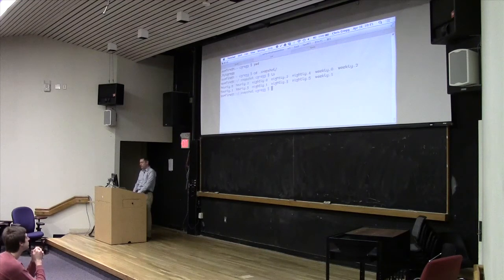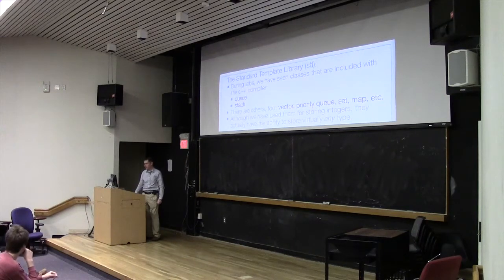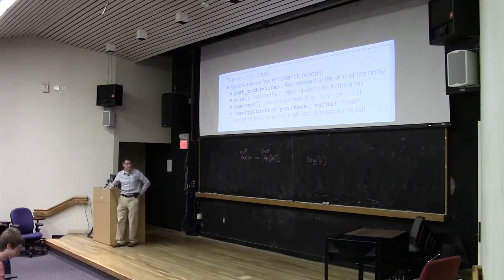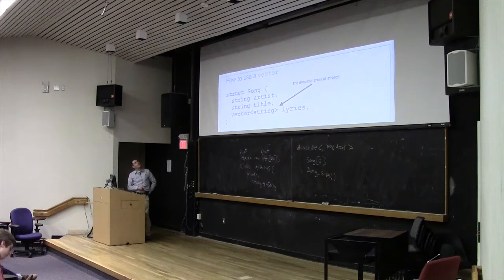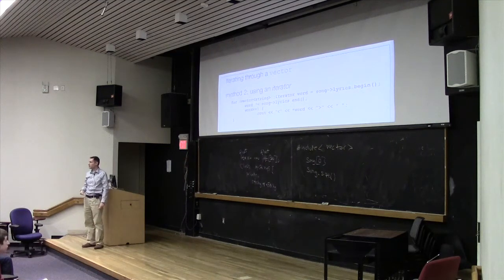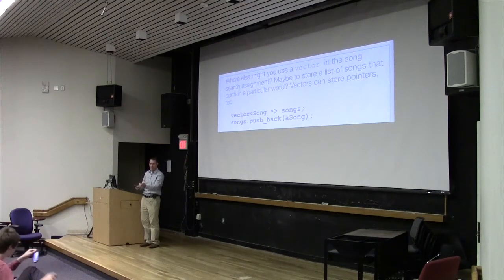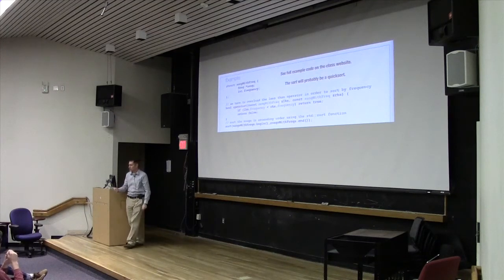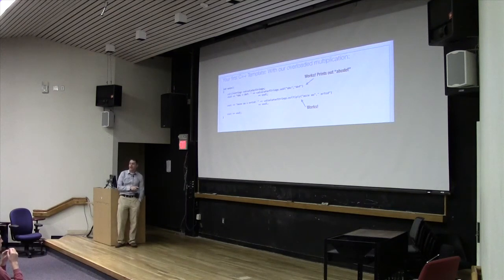Data Structures (COMP 15), Tufts University, Day 22: April 16, 2014, 10:30-11:45am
Data Structures (COMP 15), Tufts University, Day 22: April 16, 2014, 10:30-11:45am. Topics: std::vector and Templates in C++.